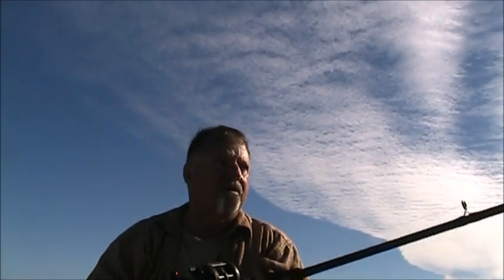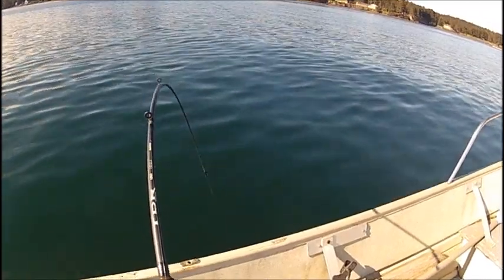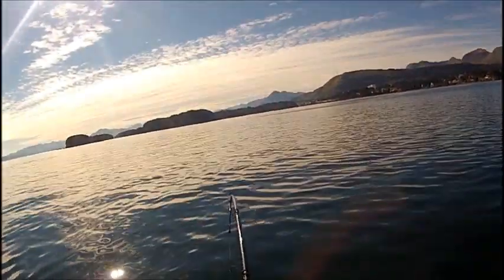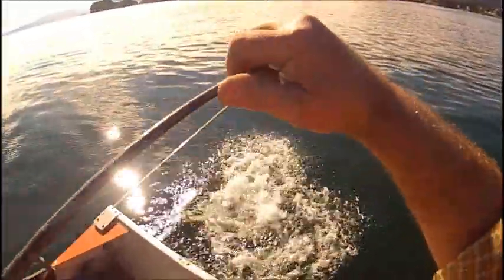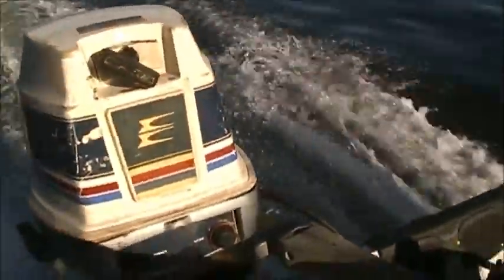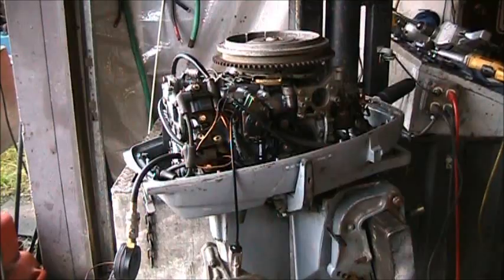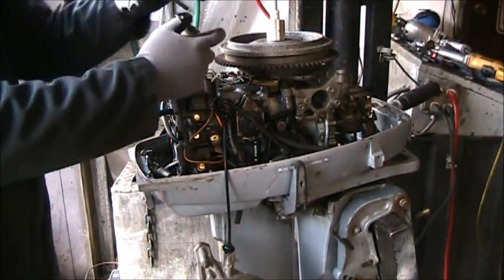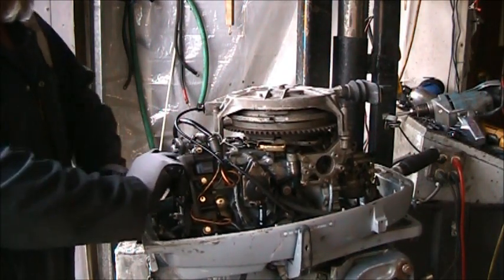1983 EVINRUDE 35 HP, & $400 00 FISH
EVINRUDE 35  RAP-UP ,  Well''  Did this old outboard make a come back?  Here we will do one more compression check & see if the whole effort was a Big waste of time on this old outboard engine.  Oh' yea I kinda do some fishing as well  ((  kinda ))    kodi